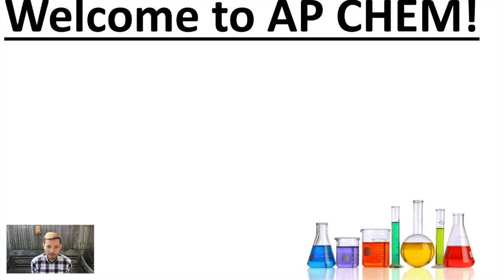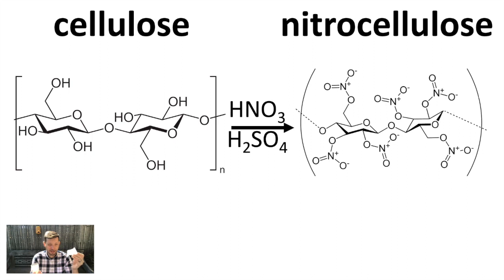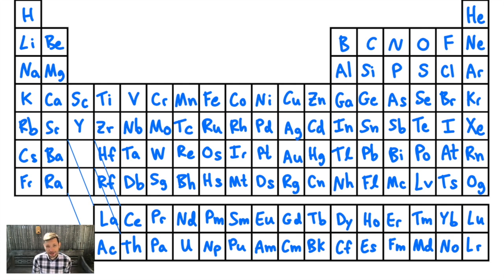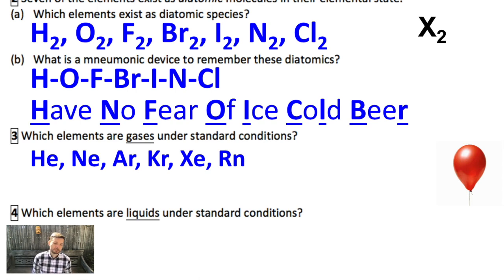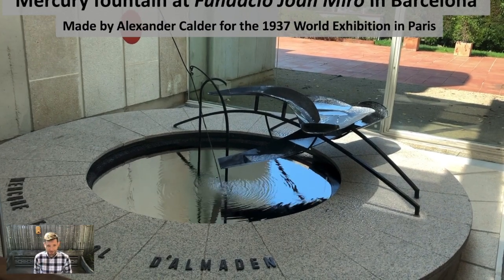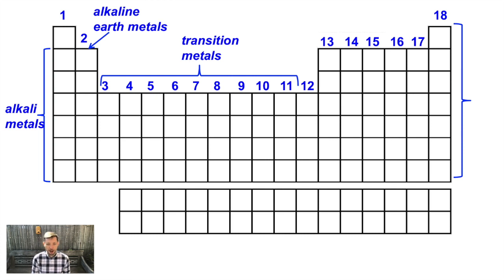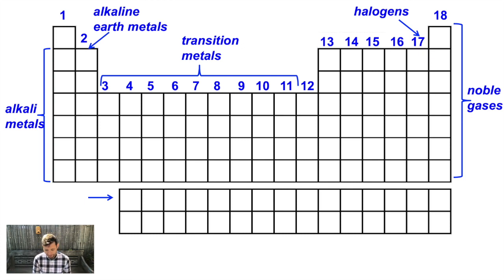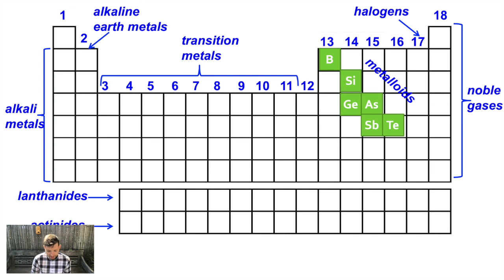AP chem 1.1 - introduction to periodic table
introduction to periodic table